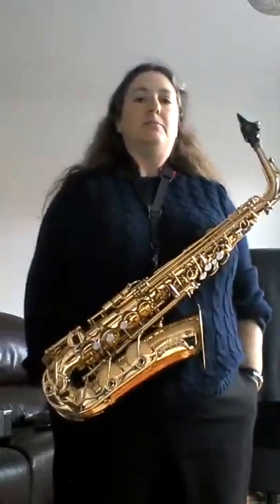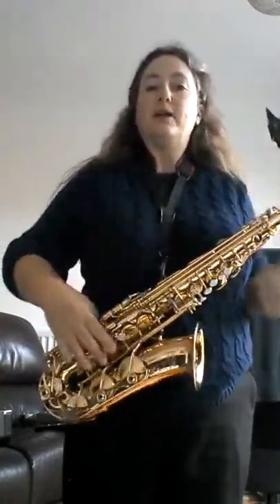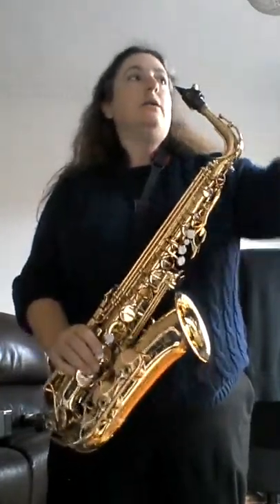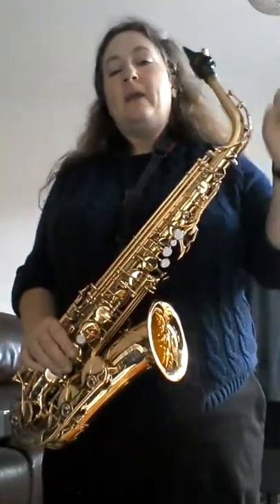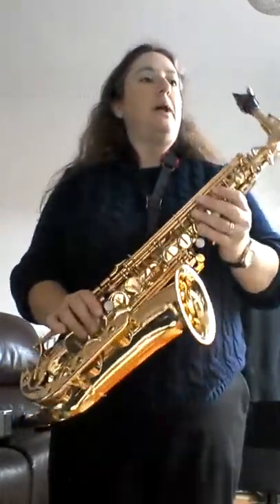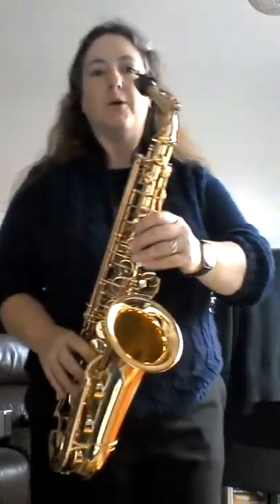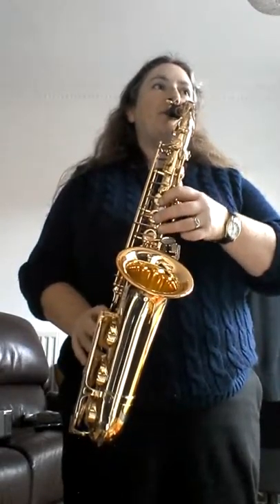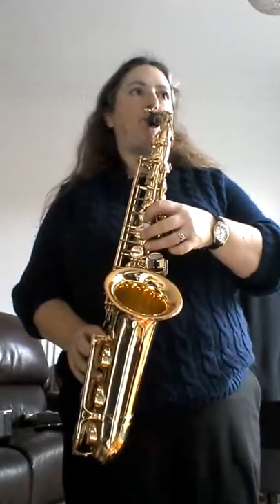Exercise Number #7 from Basic Jazz Conception by Lennie Niehaus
This is Exercise #7 from Basic Jazz Conception for Saxophone by Lennie Niehaus.  The aim is to learn to play the phrase with 2 snaps, lean, slur, snap then accent.  To play the lean, imagine you're pressing on a jelly!

The guide tempo is 'Moderate Swing' but you can play it at any speed provided you can play the phrasing accurately.

When you are going for the top notes (lever keys) practise them softly first before you try and add the accents - the temptation is to strangle them by biting the mouthpiece and blowing too hard because people get stressed by high notes!  Play them softly to show that you have the breath control, then add the attack.

Good luck!

P.S. the copyright of course belongs to Lennie Niehaus  and Try Publishing Company - this is just my interpretation for teaching purposes.